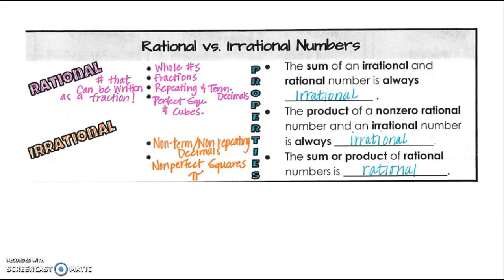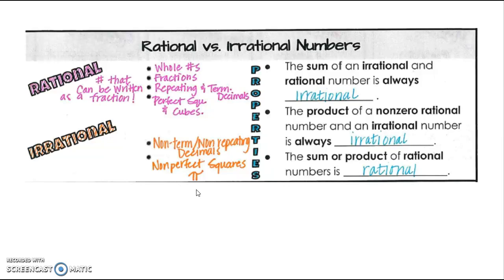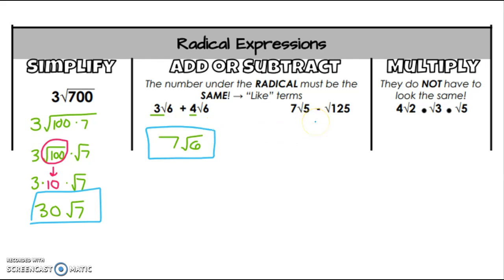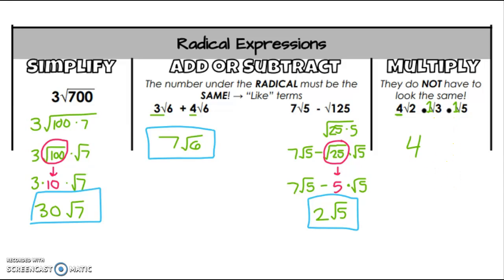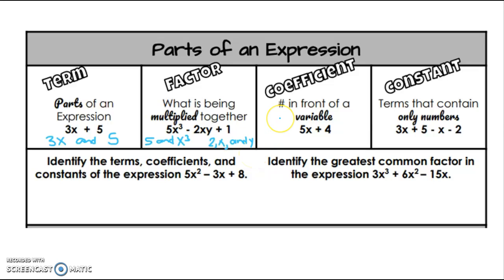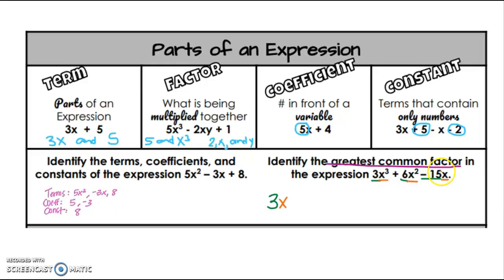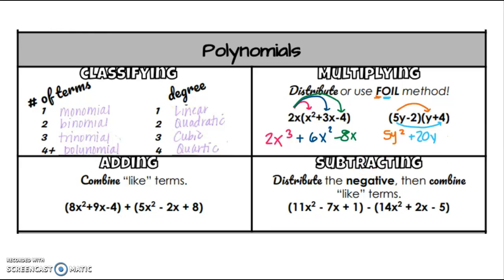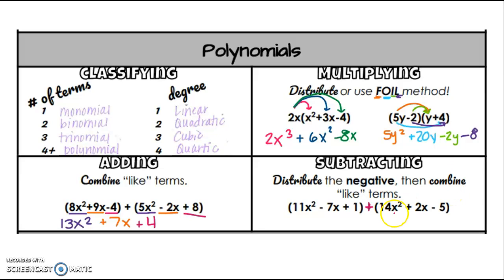Expressions Domain Test Review